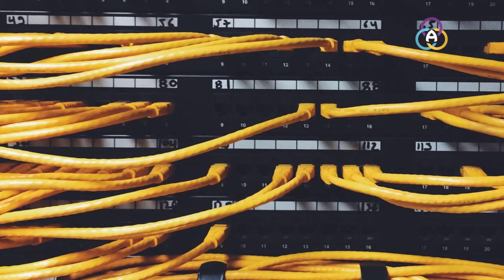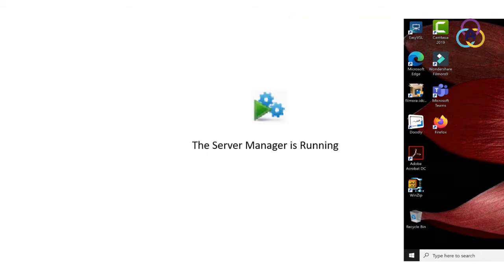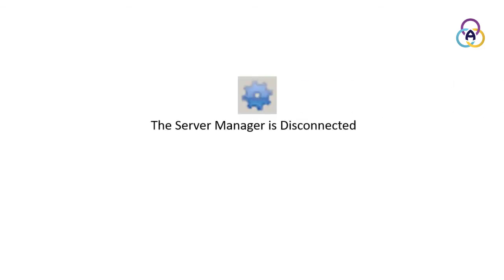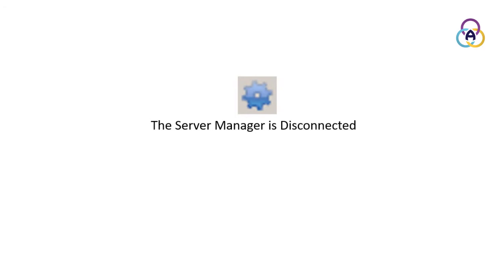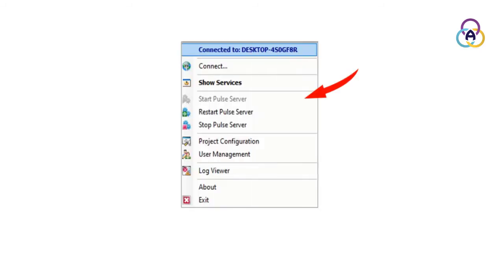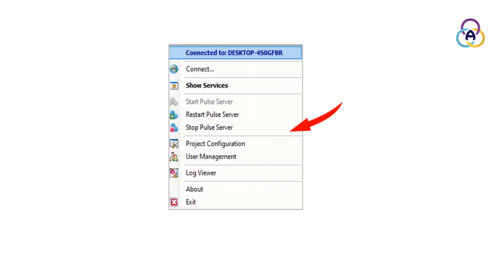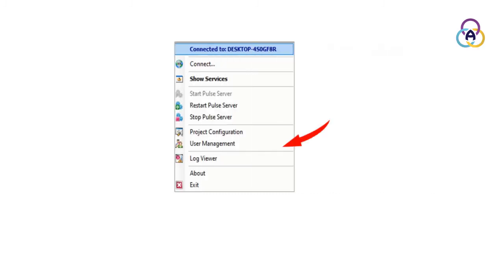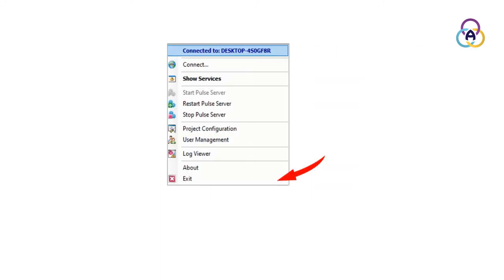Pulse Server Manager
Using the Pulse Server Manager